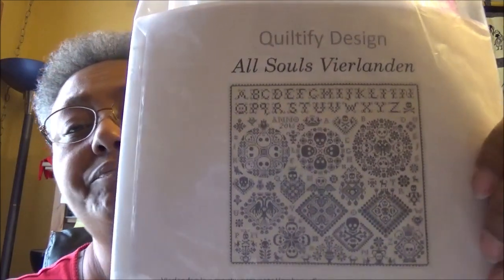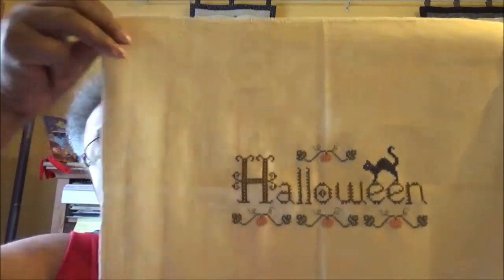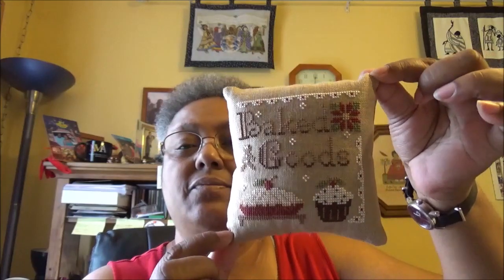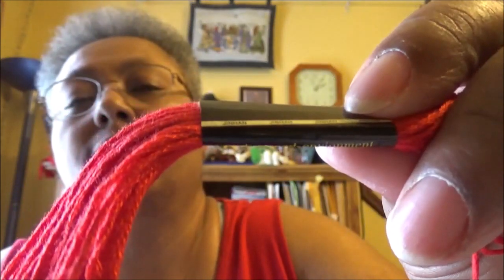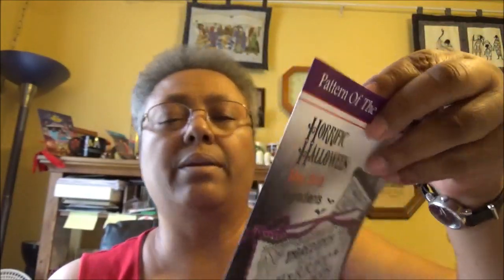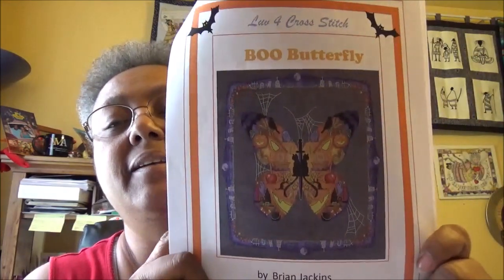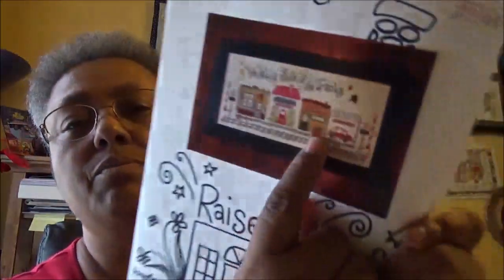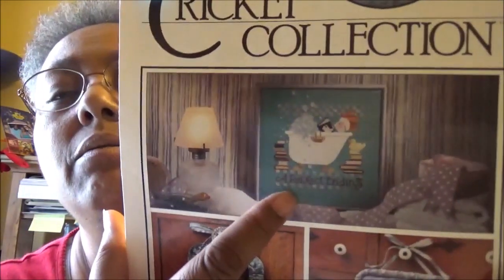All XXs Flosstube #34